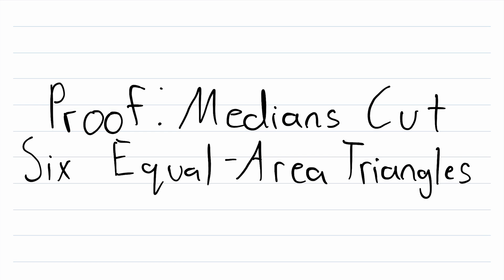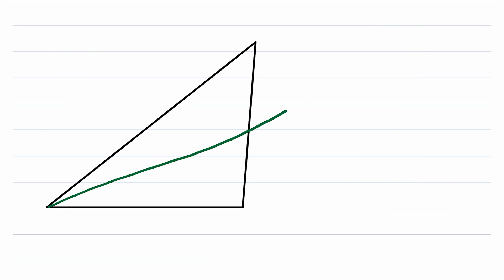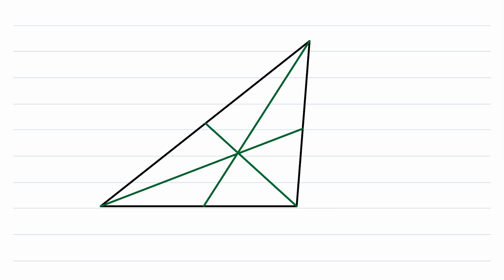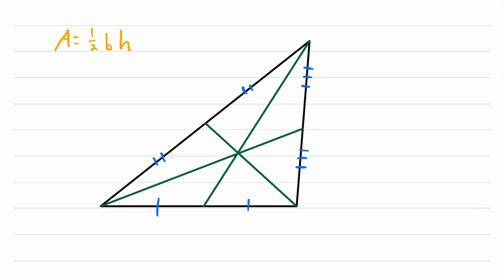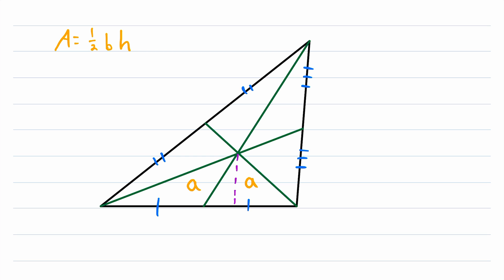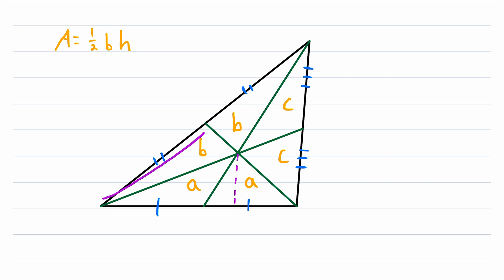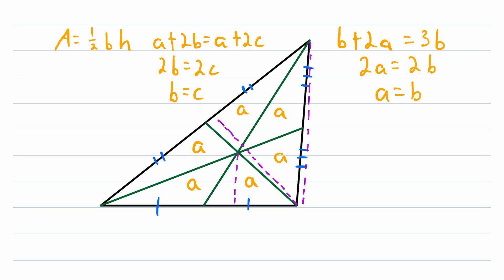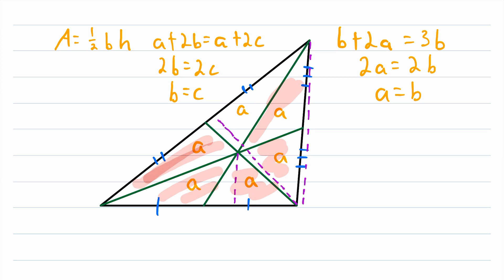Proof: Medians Cut a Triangle into Six Equal Area Triangles | Geometry, Medians, Proofs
How do we prove that the three medians of a triangle cut the triangle into six triangles with equal areas? We go over this verbose statement in today's geometry proof video!

Remember that a median of a triangle is a line segment with one endpoint at a vertex of the triangle, and the other endpoint on the midpoint of the opposite side. The three medians of a triangle always intersect at one point inside the triangle (thus creating the six triangles we will be analyzing), which we assume and do not prove in this video.

The proof proceeds using an equal base, equal height, therefore equal area argument, over and over until we have proven all of the areas are equal! There is a little bit of algebra involved, but the main challenge is identifying the equal bases and heights of triangles that will help us prove our desired result! Watch the video lesson for the detailed walkthrough!